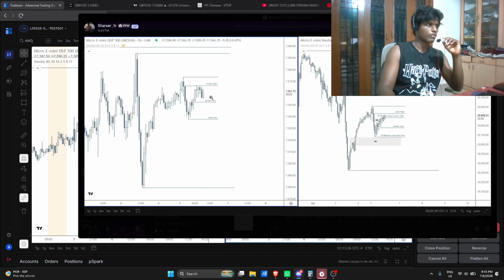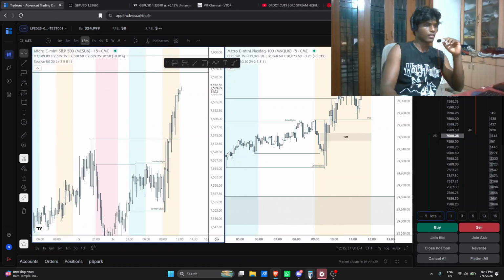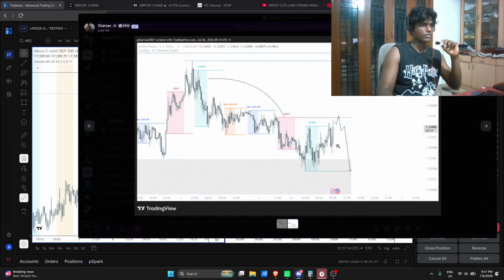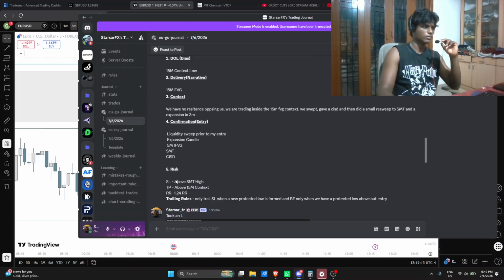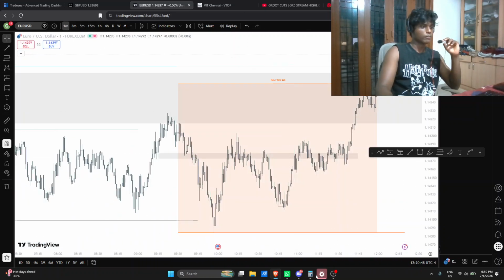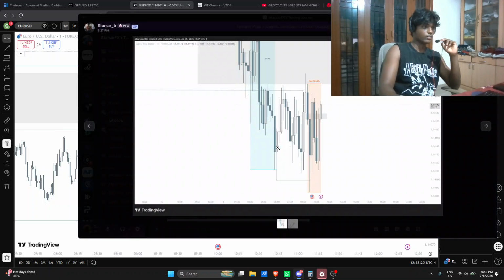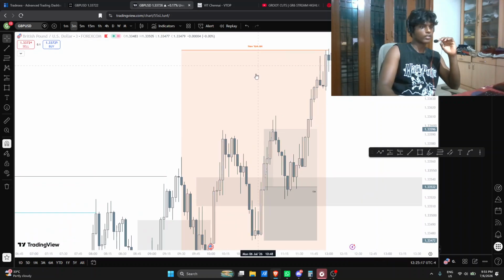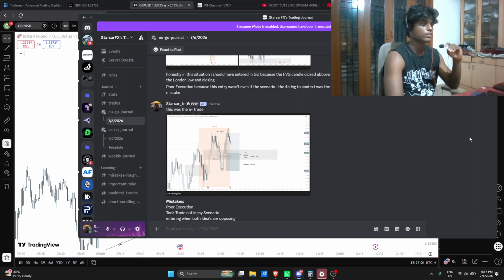July 6 Market Recap | New Day New Mistake New Lesson Learnt